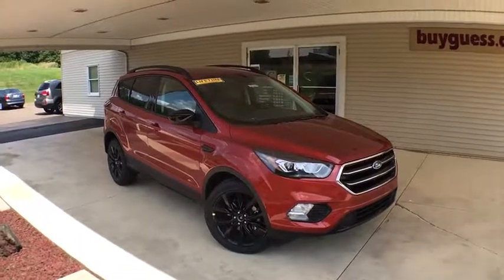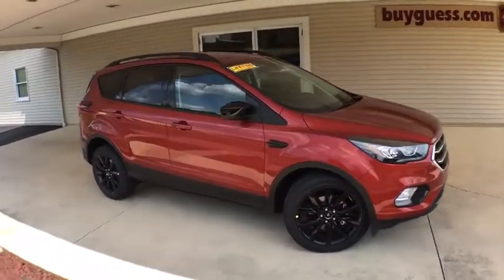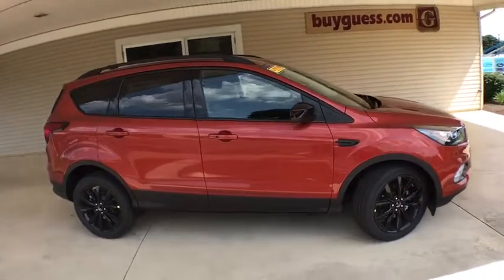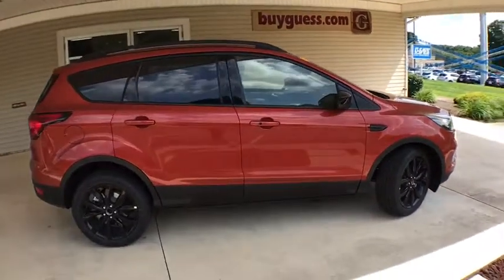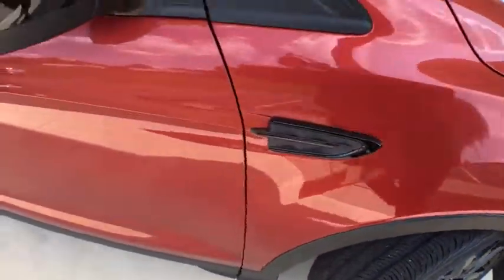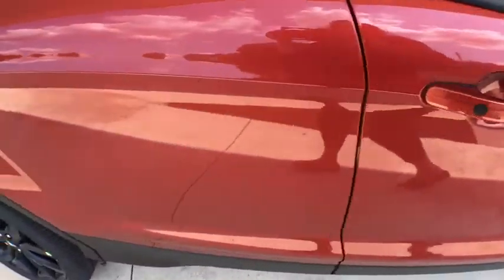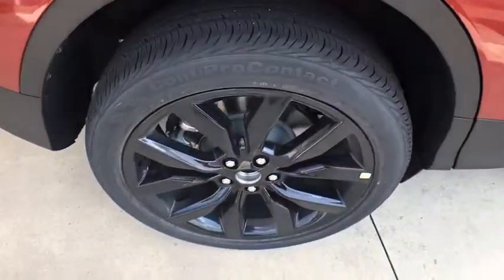2019 Ford Escape Canton, Waynesburg, Minerva, Steubenville, Carrollton, OH, Ohio F22234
Orange New 2019 Ford Escape available in Carrollton, OH at Guess Buick Ford GMC. Servicing the Canton, Waynesburg, Minerva, Steubenville, OH area.